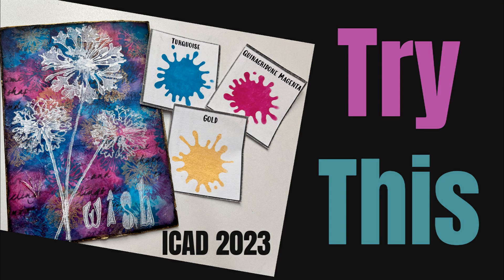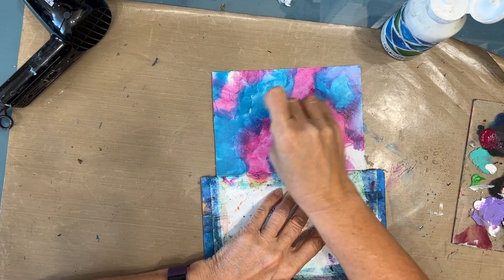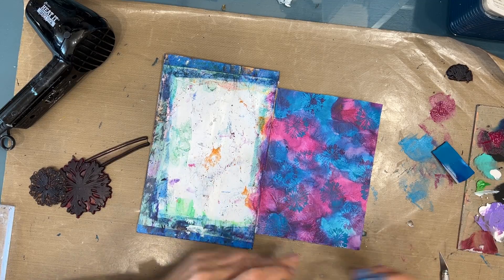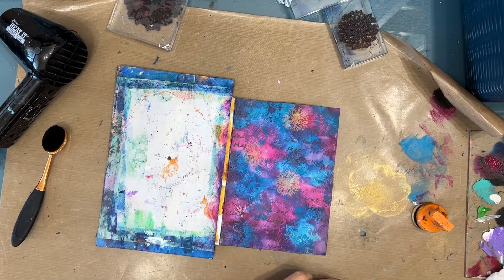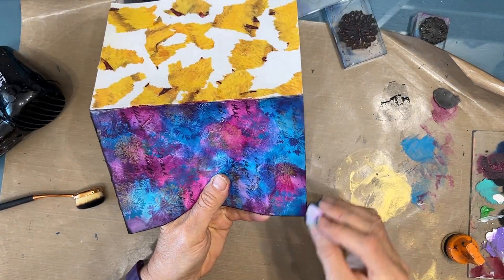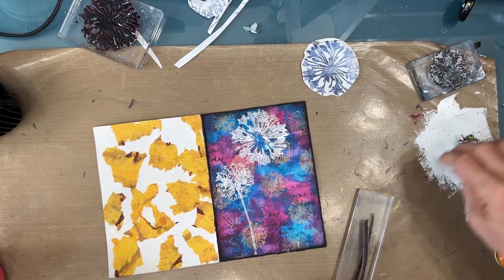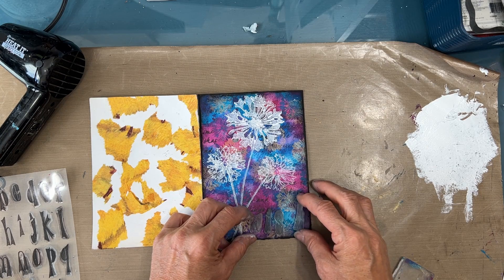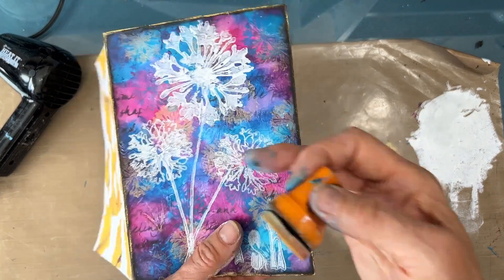Mixed Media Art Journal Tutorial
LAYERS CREATED EASILY
Create a multi-layered look with a winning color combination using the technique showcased in this tutorial.

             SHOP NINNYSNAPKINS
                              For All Your Mixed Media/Art Journaling Supplies